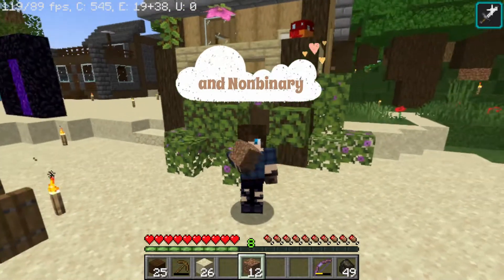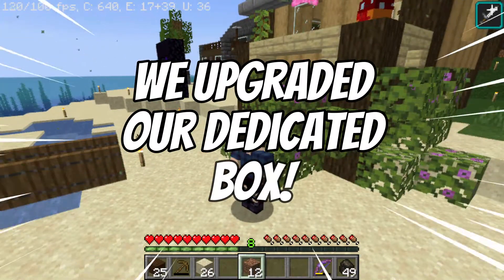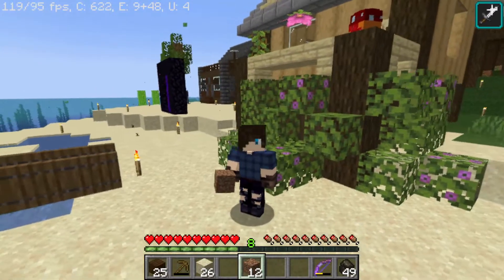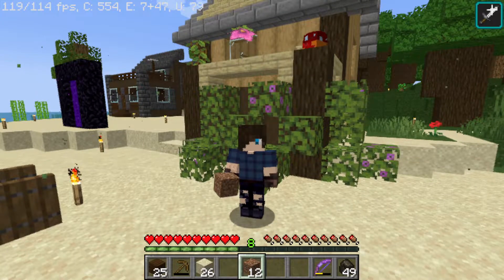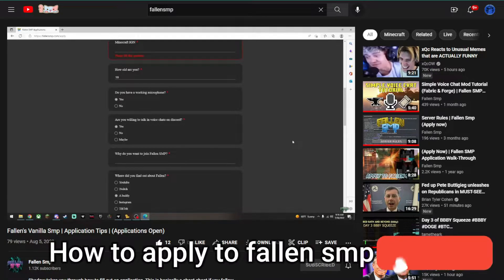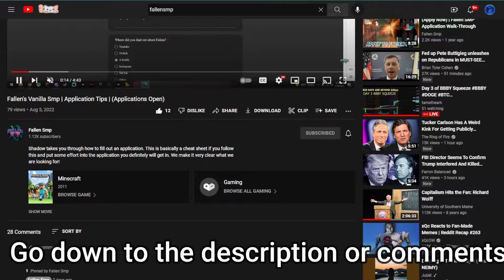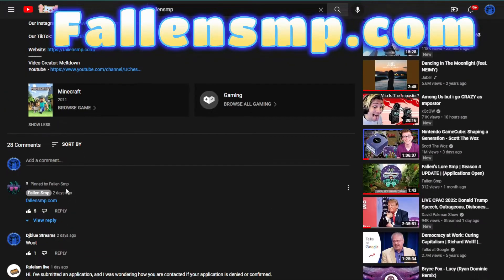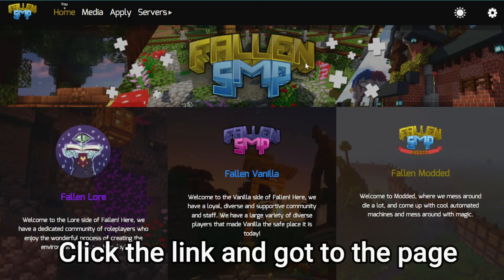BIG ANNOUCEMENT | Server Upgrade | Fallen SMP (Applications Open)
We are upgrading our server big time for the upcoming vanilla, lore, and modded seasons!
*:･ﾟ✧ Apply to Fallen SMP *:･ﾟ✧

Video Creator: bloo